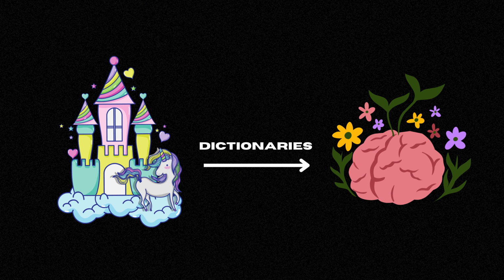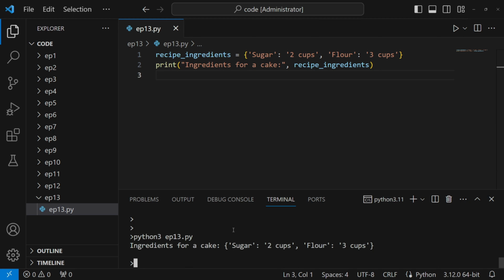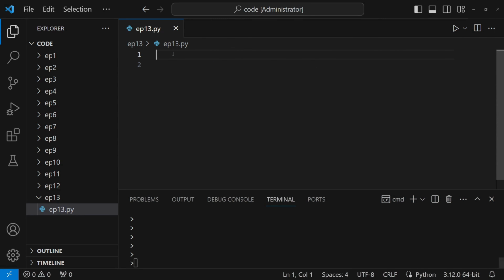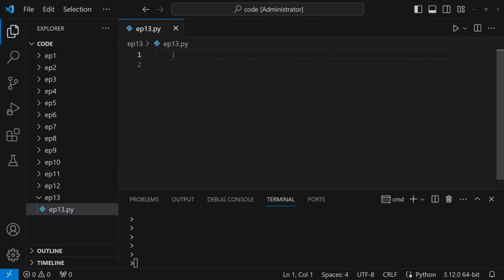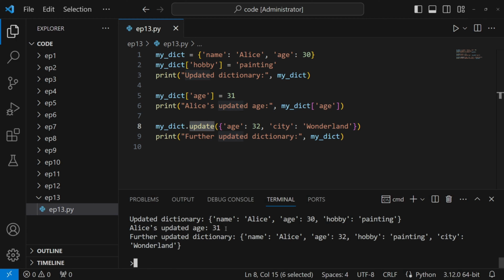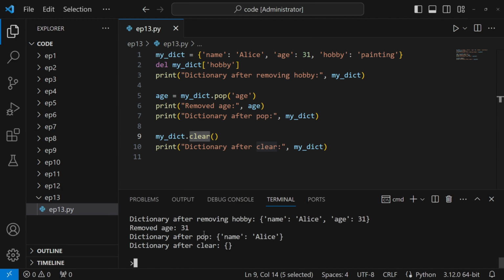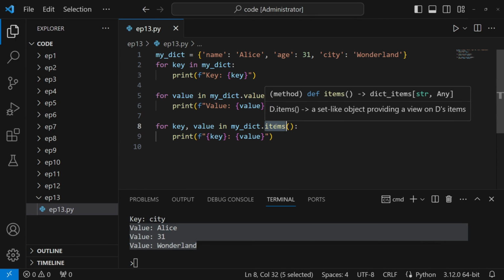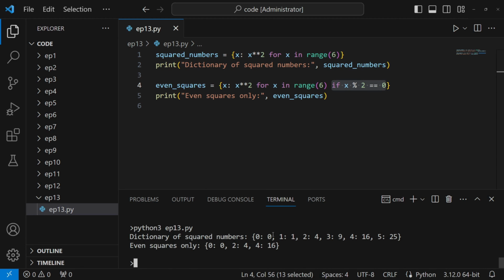#12 Data Structures (Part 4) - Dictionaries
🐍 Join us as we unravel the secrets of Python dictionaries in this insightful tutorial. Ideal for learners of all levels, this episode delves into the nuances of one of Python's most versatile data structures, equipping you with the knowledge to use dictionaries effectively in your programming projects.

✨Keep an eye out for more episodes in our Python series. We'll continue to explore the intricate world of Python, uncovering more tools and techniques to elevate your coding journey.